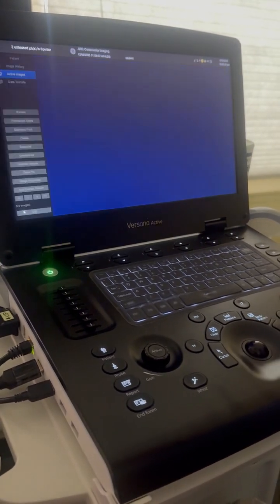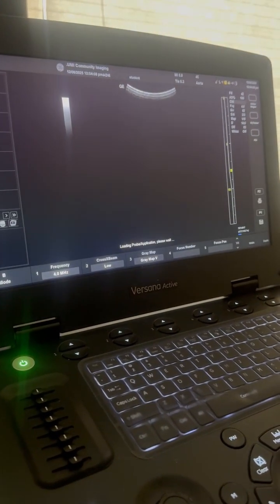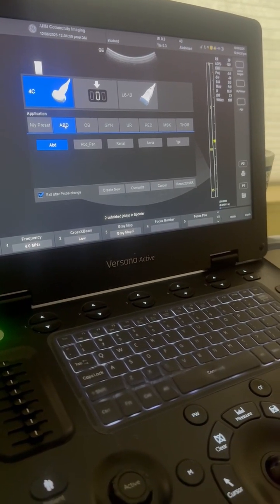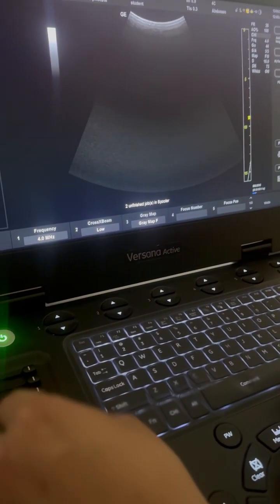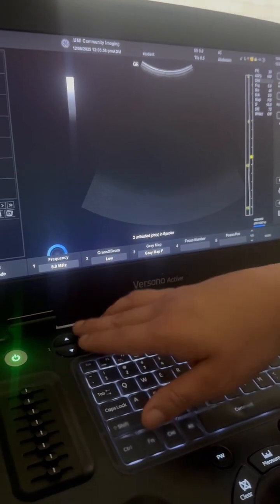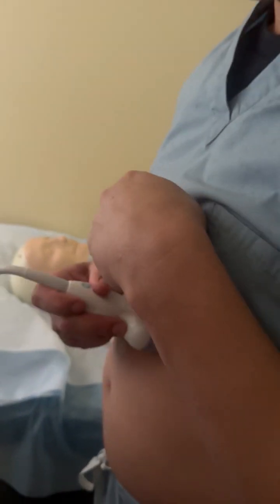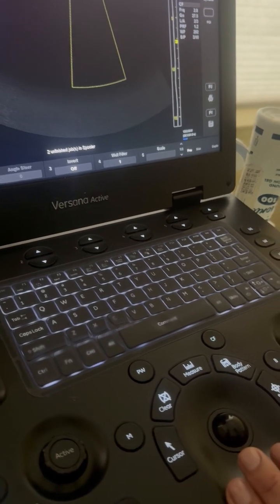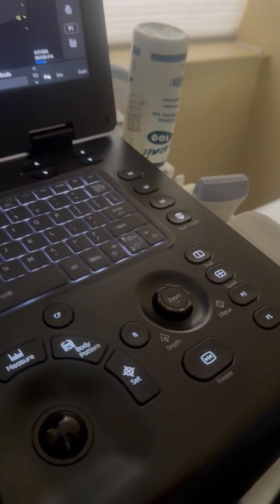Robinson Z.-Skill Demo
The video demonstrates the skills and techniques students develop through hands-on laboratory and clinical experience in their sonography program at UMI.